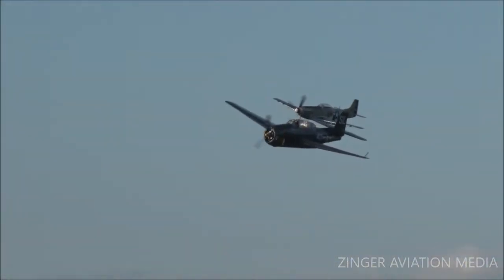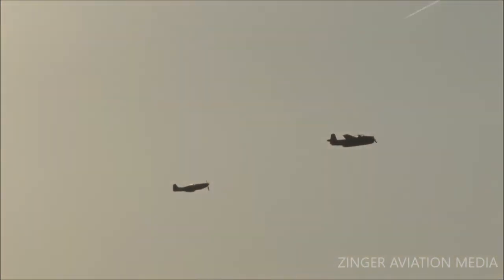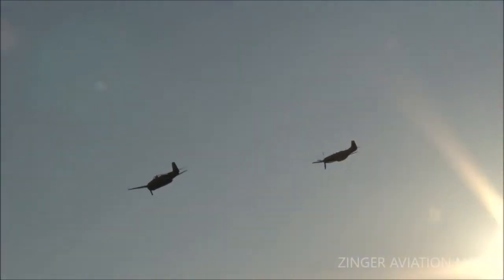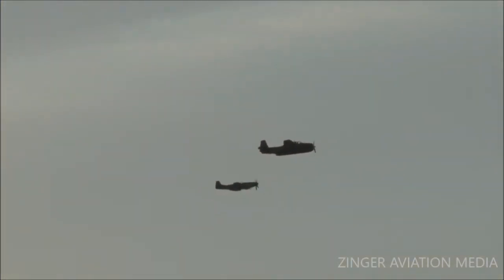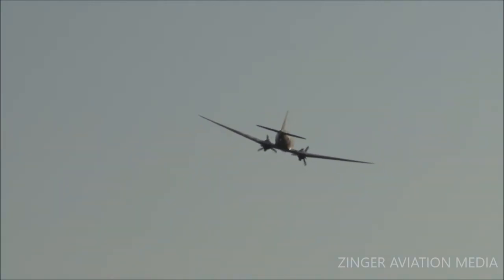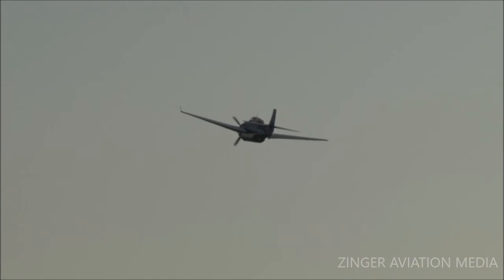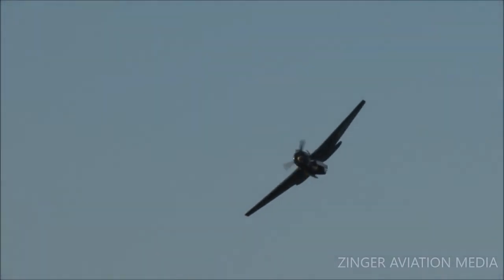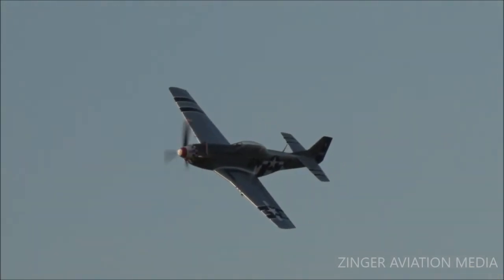2021 Greenwood Lake Airshow - Warbird Flight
Warbird Flight
2021 Greenwood Lake Airshow

Flying in from Republic Airport in Farmingdale, New York are three key pieces of the American Airpower Museum; the TBM Avenger, the P-51D Mustang "Jacqueline", and the C-47 Skytrain.  The three-ship would also take part in the Sunday show.

Please note that any music in the video was played through a public address system and ZINGER AVIATION MEDIA does not have any control over what music is being played during an airshow.  The International Council of Air Shows (ICAS) has negotiated a 2021 rate of $206 per public air show day from BMI; a rate of $150 per day from ASCAP; and $128 for a one to two-day air show weekend, $185 for three to four days, and $244 for five to seven days from SESAC. These rates are not controlled or negotiated by the USAF and are subject to change. This rate applies only to music broadcast over the public address system during the air show portion of the program and does not provide the show with the right to use prerecorded music at concerts or other non-air show special events held in conjunction with the air show.

In addition, please note this video was also made safely.

Please support ZINGER AVIATION MEDIA by visiting the ZINGER AVIATION MEDIA STORE for excellent and unique aviation-themed merchandise and gifts including t-shirts, hoodies, smartphone cases, and cloth face masks.